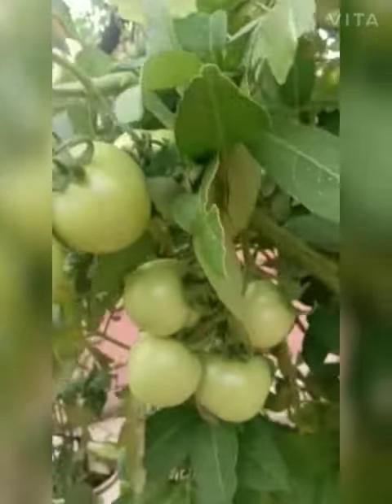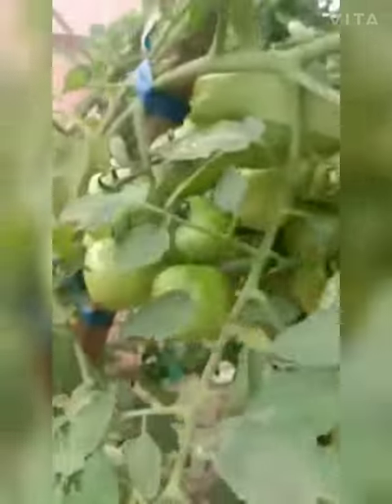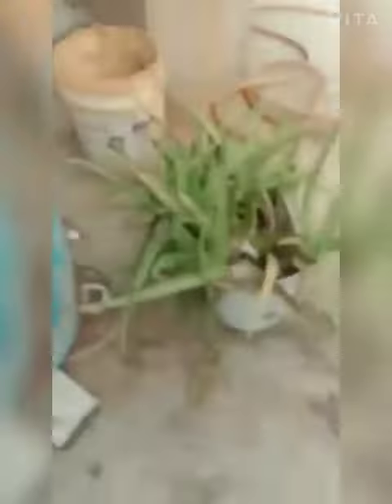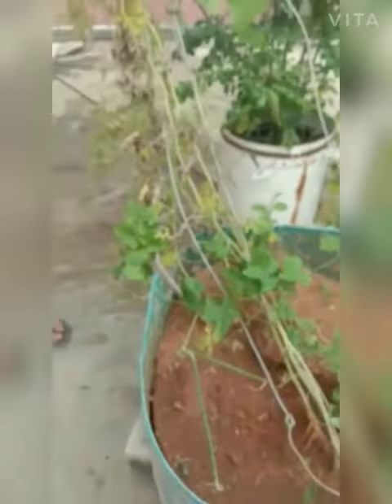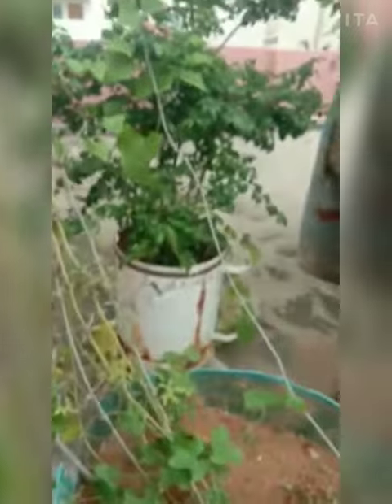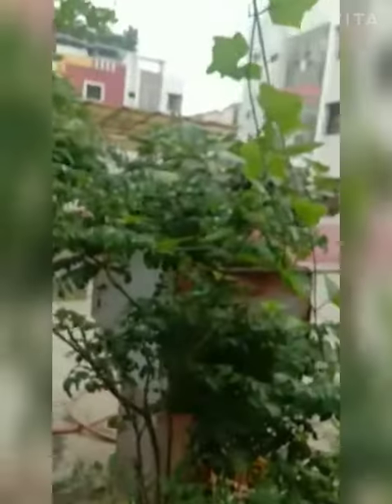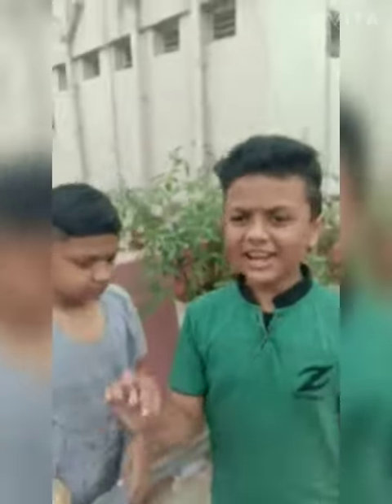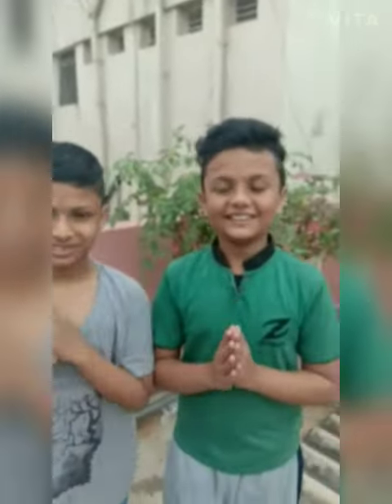grow more plants